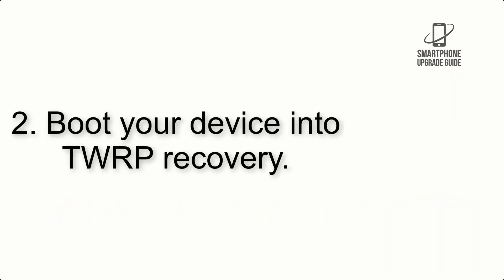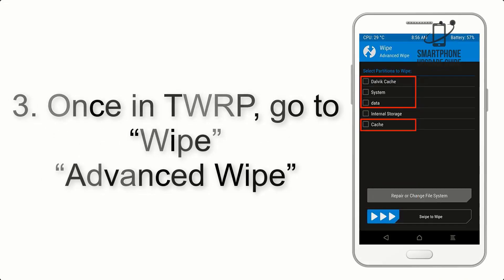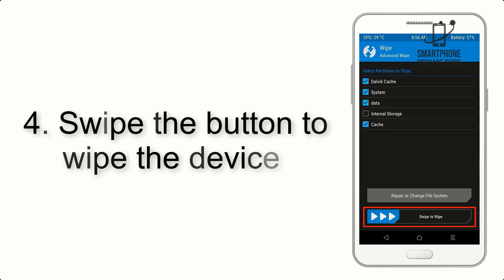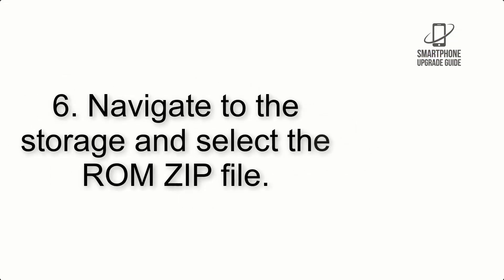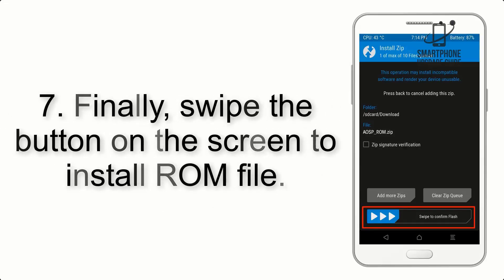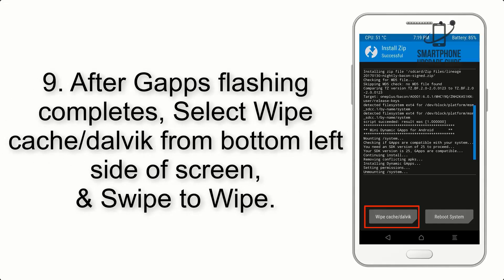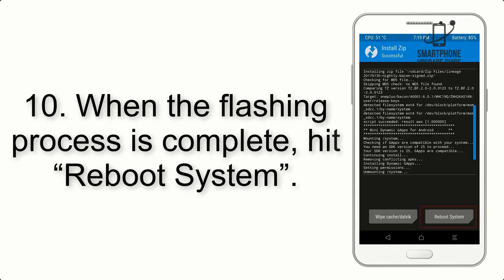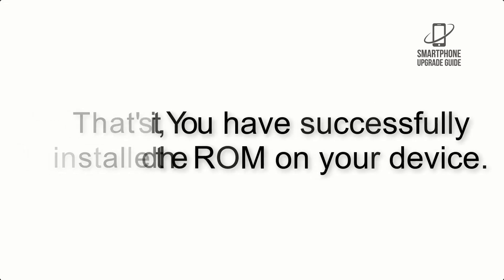Install Android 12 on Rog Phone 3 (LineageOS 19) - How to Guide!